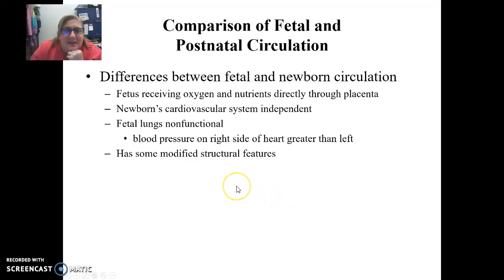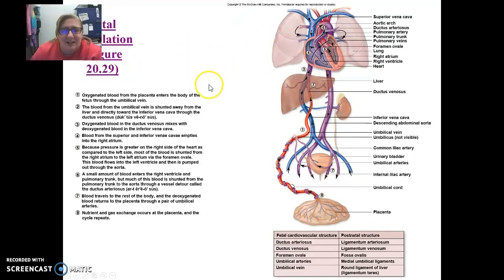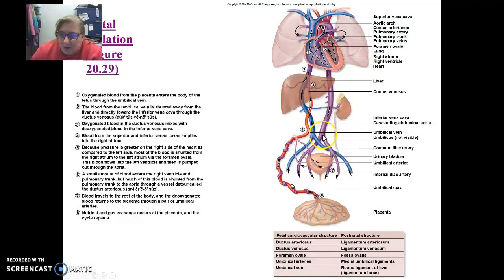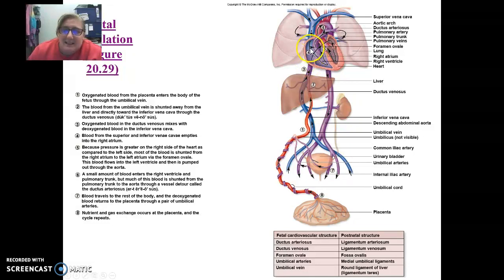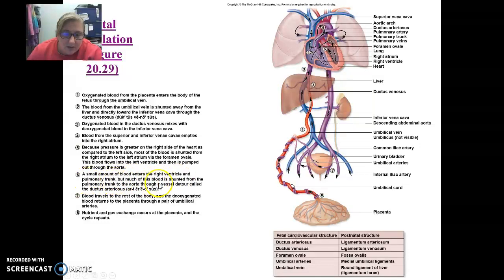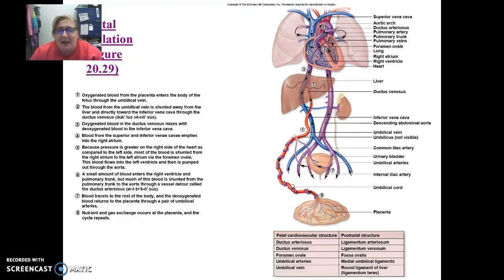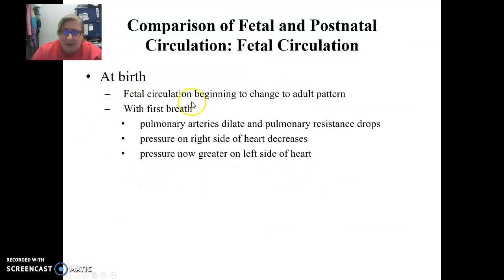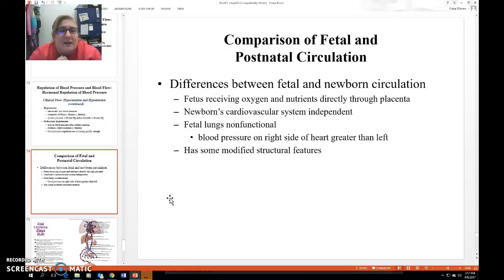Chapter 20 part 6 BIO201